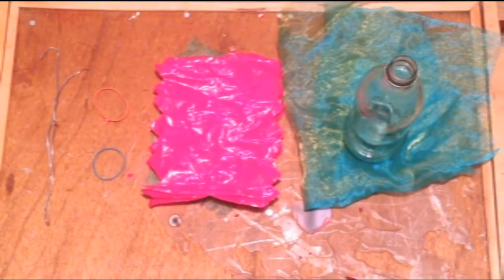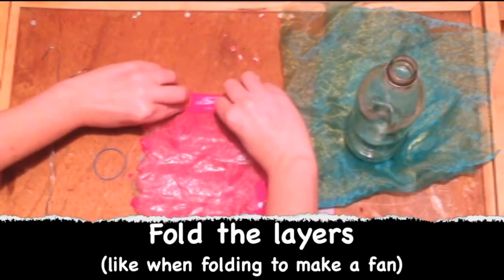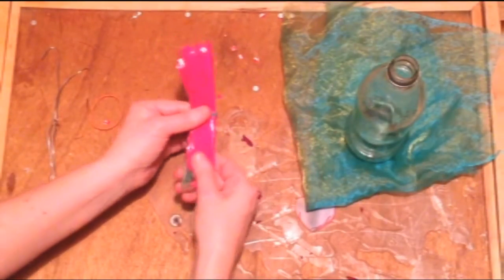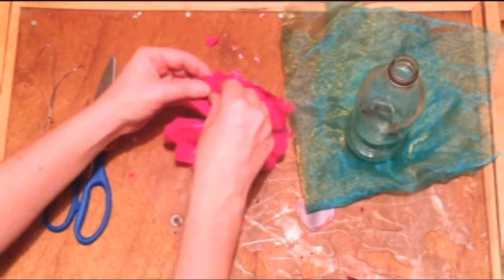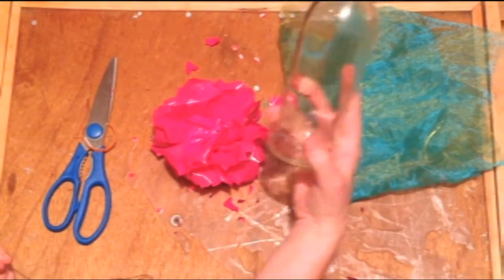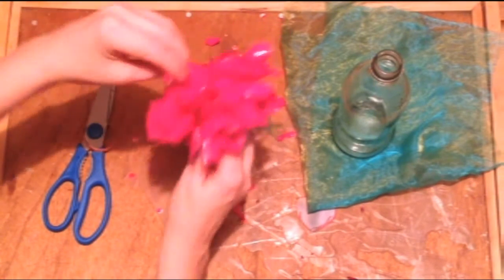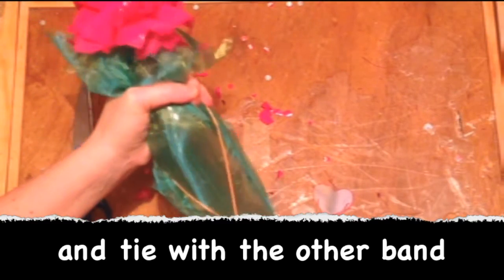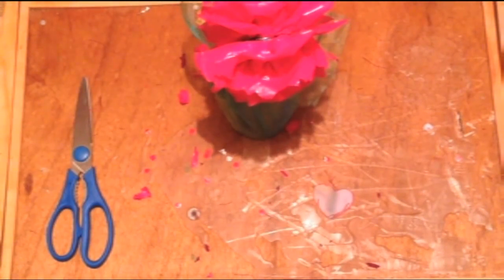'How To' make a flower from plastic bag- Re-purposing rubbish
Quick and simple idea on how to re-use plastic bags.  Make a pretty pom pom flower with a vase.  Nice decoration accessory for valentines, mothers day or gift.